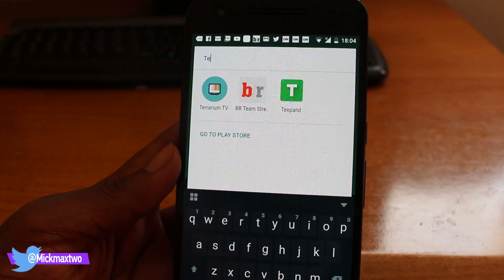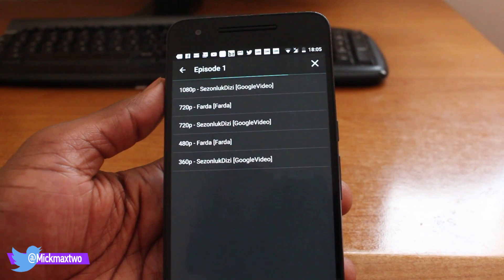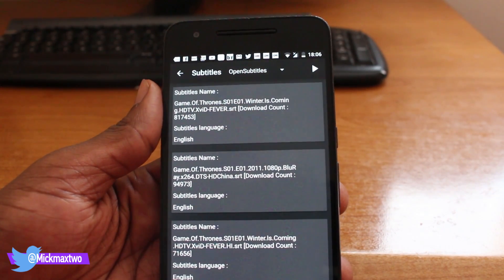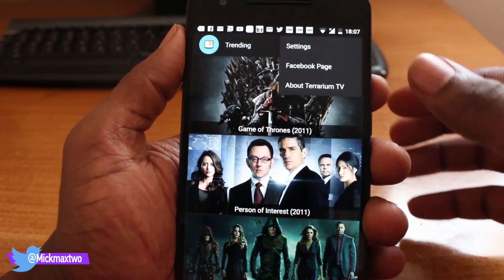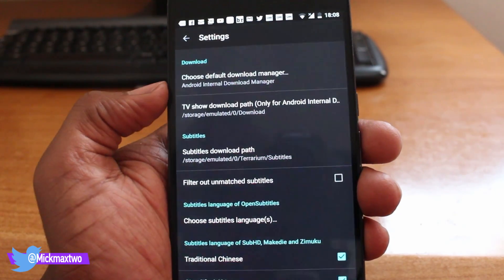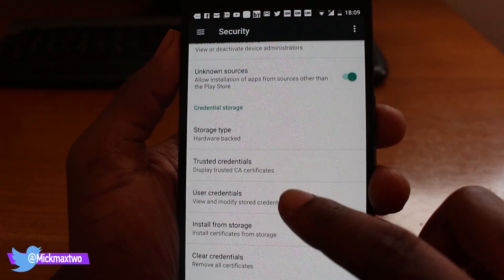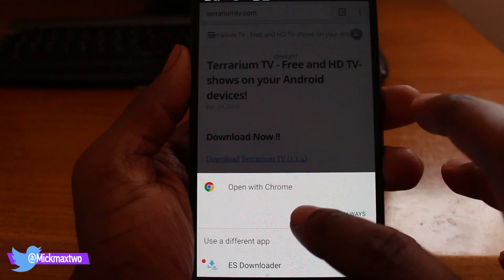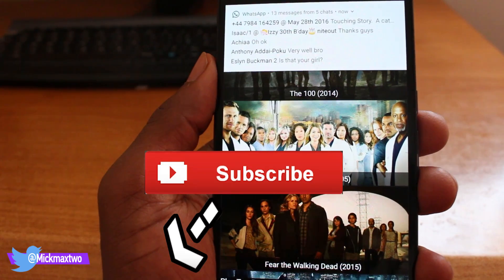How To Install Terrarium Tv On Android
How To Install Terrarium Tv On Android --May 2016